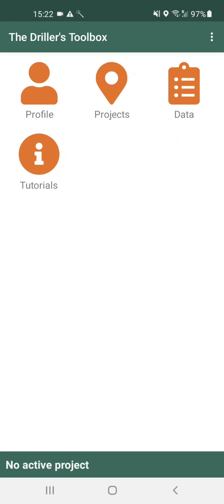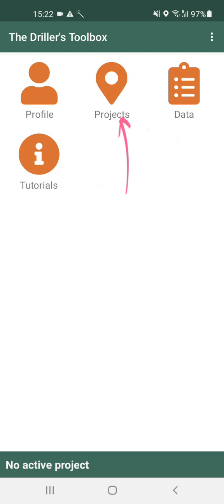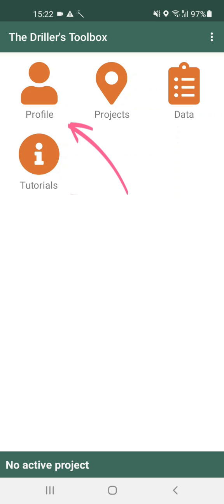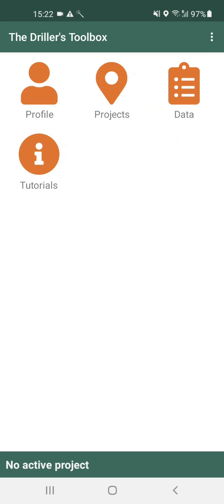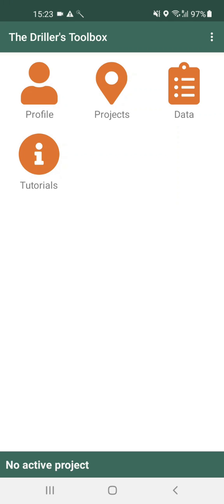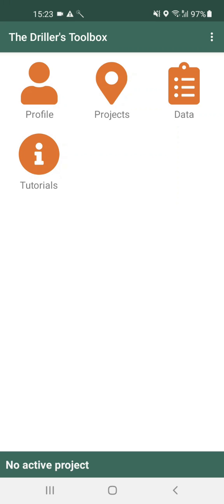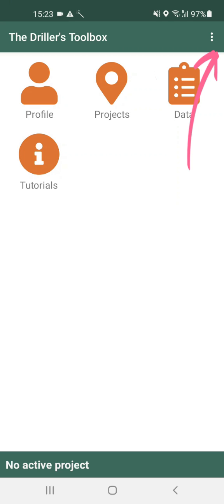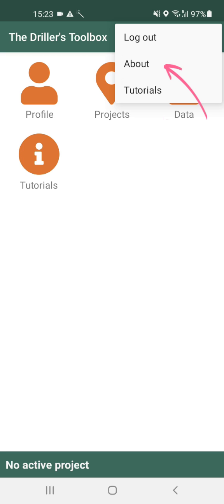1-Home screen (Driller's toolbox tutorials)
General presentation of the driller's toolbox app and home screen functionalities.

The driller's toolbox is a smartphone application for drillers, supervisor and WASH to improve the way drilling data is recorded and shared. You can download it for free on your Android smartphone, from the Google Play Store